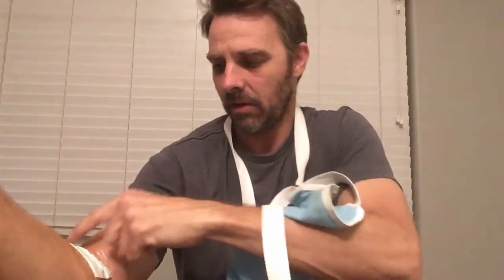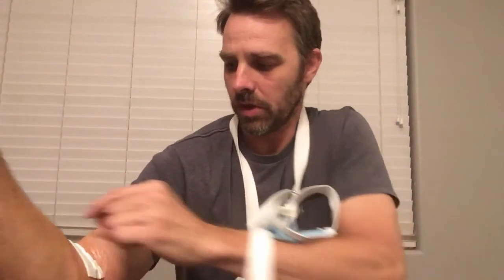Distal Biceps Tendon repair Day 6 after surgery cast comes off and stretching my arm.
Here is Day 6 after surgery. The cast comes off and sling. Time to start straightening and stretching my arm. carefully!